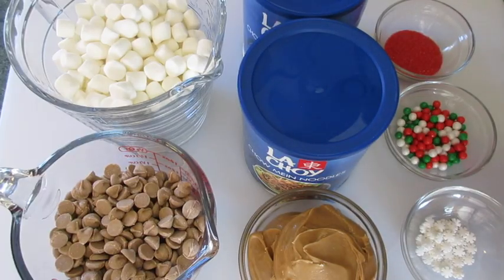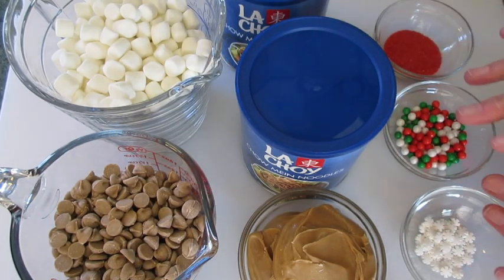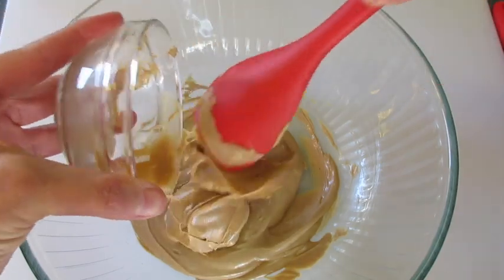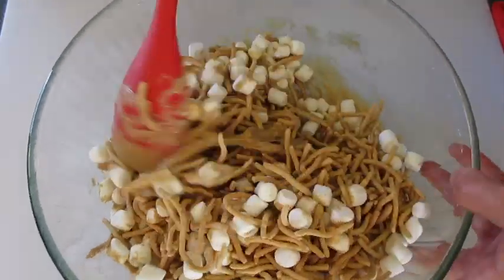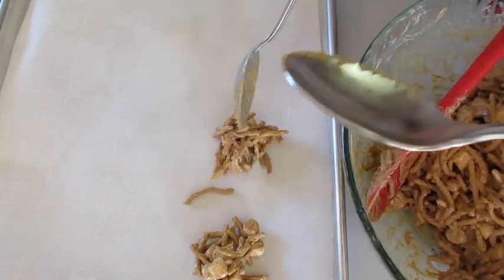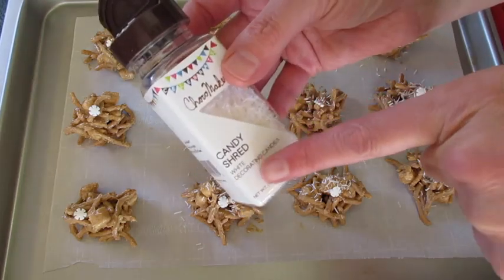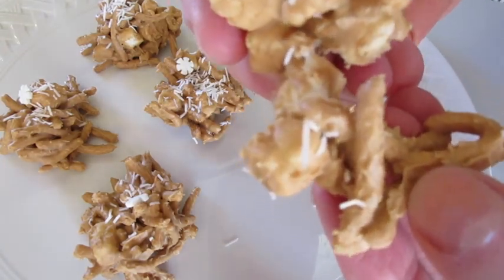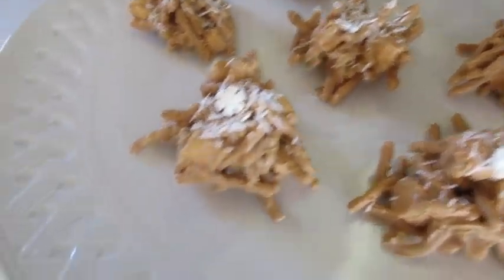BUTTERSCOTCH HAYSTACKS | Old-Fashioned Style | DIY Treats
BUTTERSCOTCH HAYSTACKS made the Old-Fashioned way with a Holiday twist!! Perfect for parties, gift giving, or anytime during the year!! These treats never disappoint!! Recipe below...

BUTTERSCOTCH HAYSTACKS

1 (11-ounce) bag Butterscotch Chips

3/4 cup creamy Peanut Butter

2 (5-ounce) cans Chow Mein Noodles

3-1/2 cups miniature marshmallows

Sprinkles, optional

1.  Melt butterscotch chips in a large microwave safe bowl for 45 seconds. Stir. Continue to microwave 15 seconds, at a time, until smooth.

2.  Add peanut butter in with melted butterscotch chip. Stir until smooth.

3.  Add Chow Mein Noodles and marshmallows. Stir well until coated with melted butterscotch chips mixture.

4.  Drop by spoonfuls onto large cookie sheet. Add sprinkles at this time, if desired.

5.   Chill in refrigerator for 15 minutes until firm to touch.

6.  Store BUTTERSCOTCH HAYSTACKS in an airtight container up to 3 days.

            ~~~ ENJOY your BUTTERSCOTCH HAYSTACKS ~~~